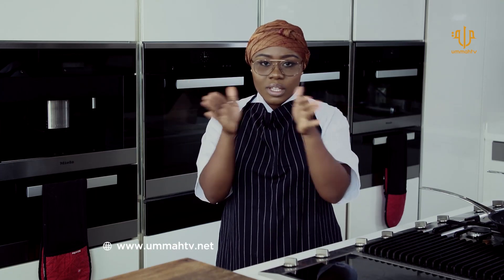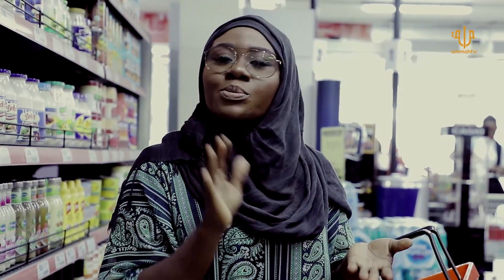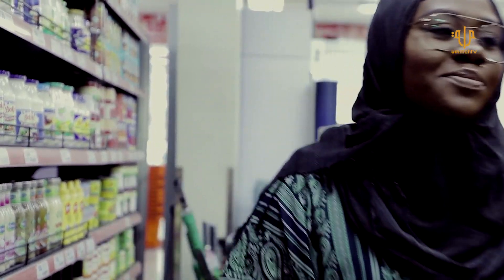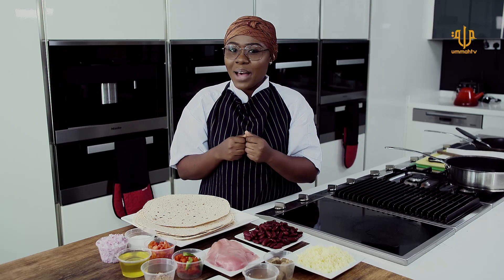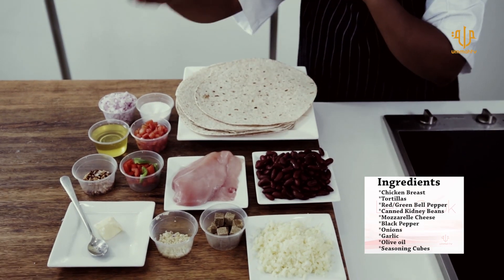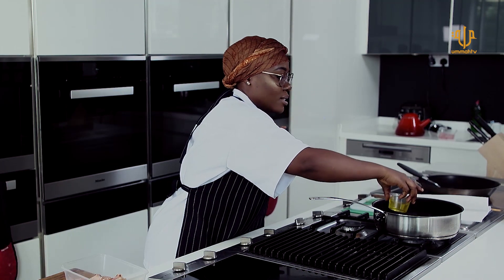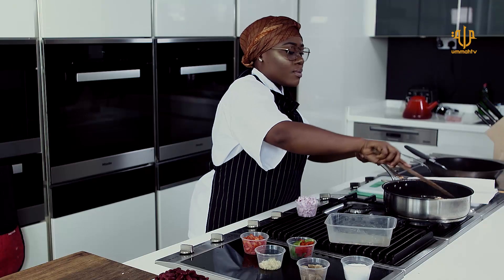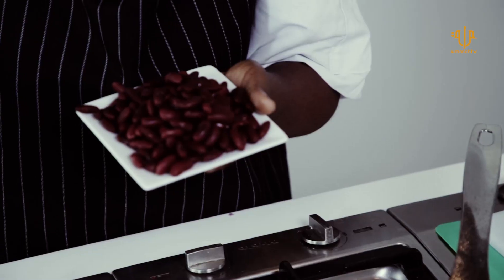Let’s Cook: Easy Chicken Quesadilla Recipe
Join us on **Let’s Cook as we whip up a tasty chicken quesadilla that’s perfect for any meal! We’ll guide you step-by-step, from seasoning the chicken to layering the cheesy goodness. Whether you’re cooking for yourself or for friends, this easy and delicious recipe is sure to impress. Let’s get cooking.